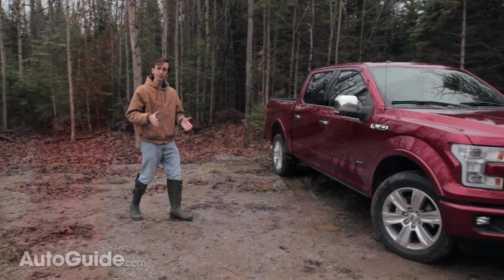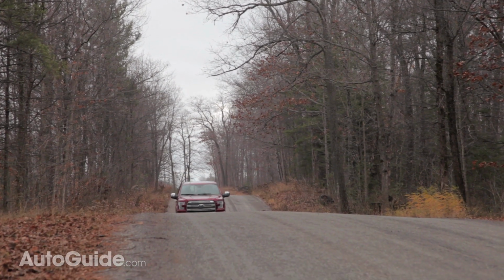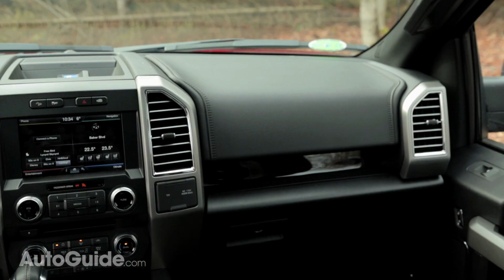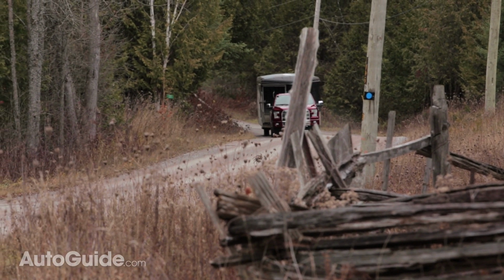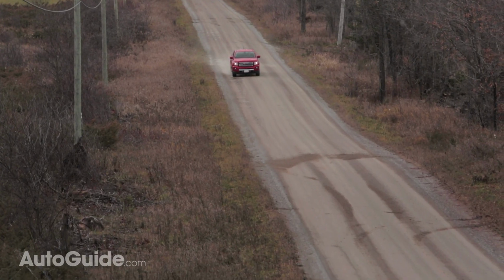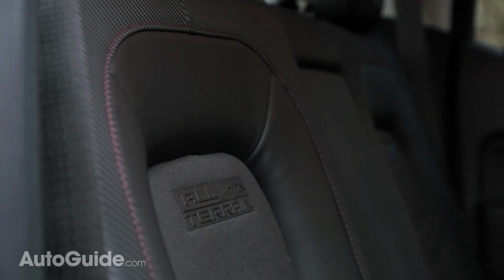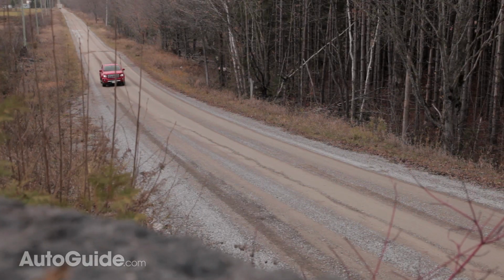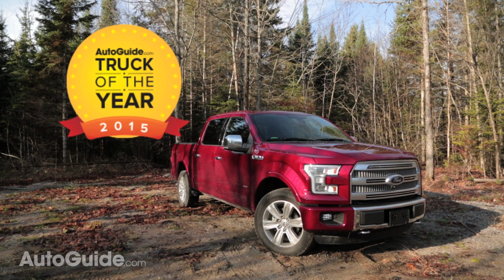AutoGuide.com 2015 Truck of the Year - Part 2 of 2